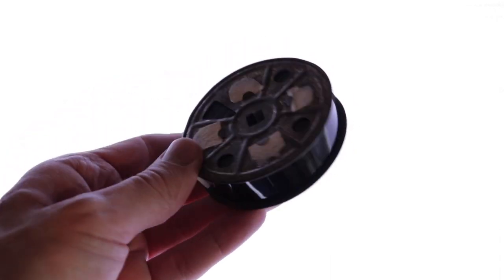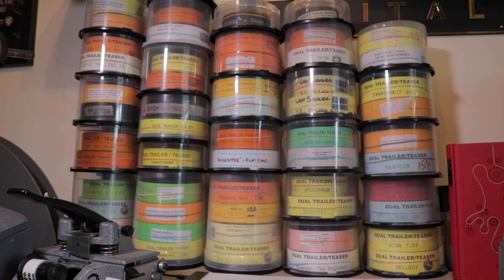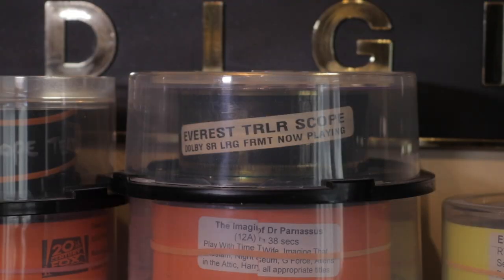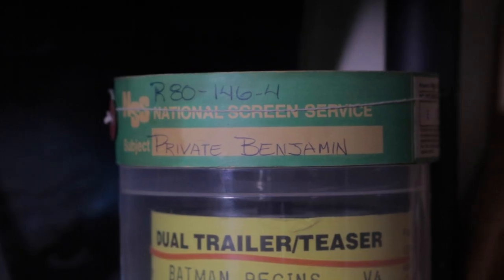A small piece of CINEMATIC HISTORY // Up In The Booth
I was super excited to add this 16mm trailer for “The Thing” (1951) aka “The Thing From Another World” to my collection. I truly believe these trailers, and reels of films are a small piece of cinematic history.